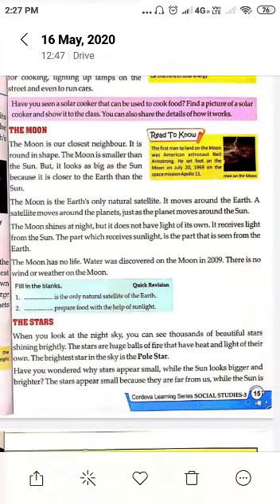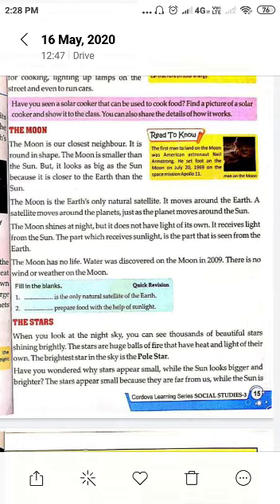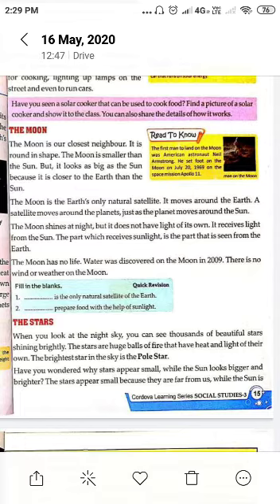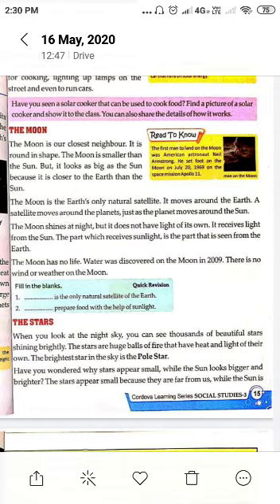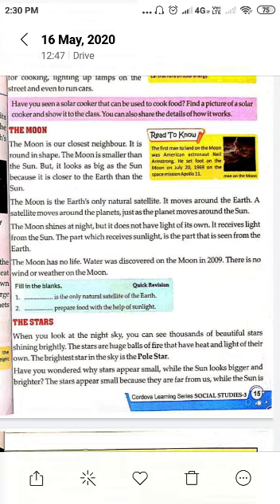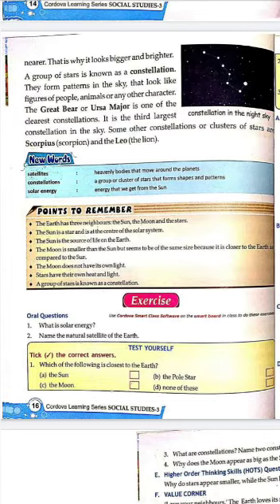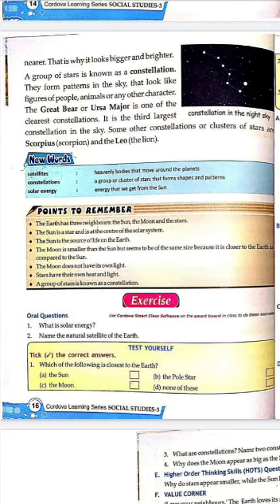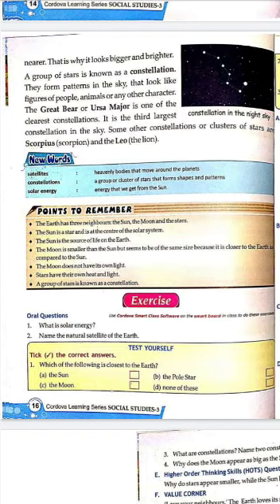CH-3 OUR NEIGHBOURS (PART-2)- BY SANDHYA SAXENA